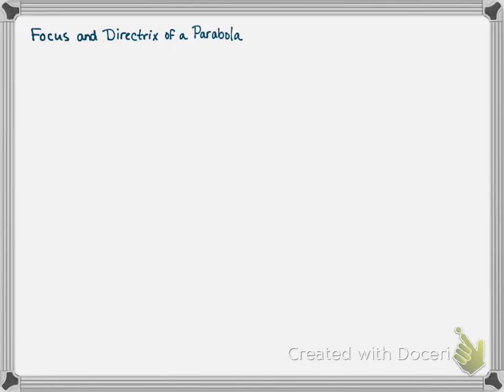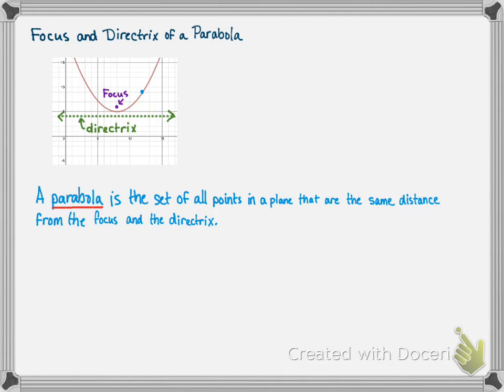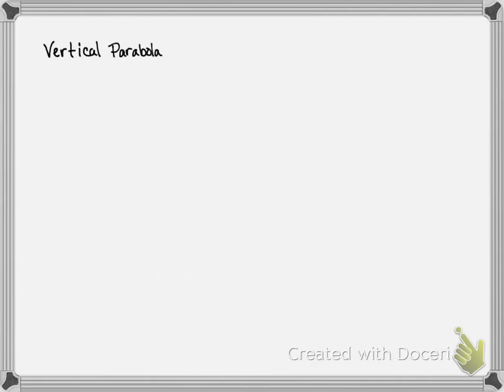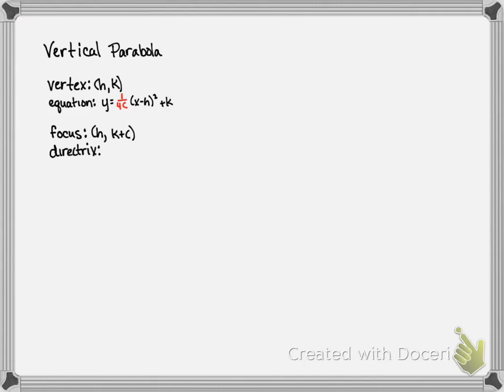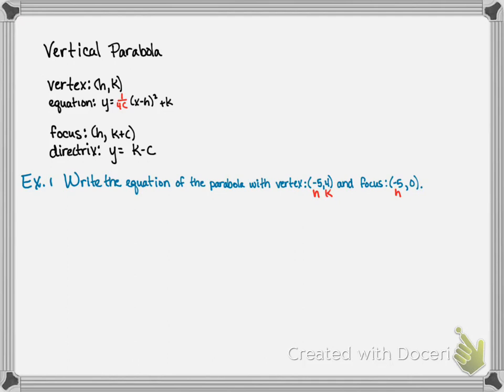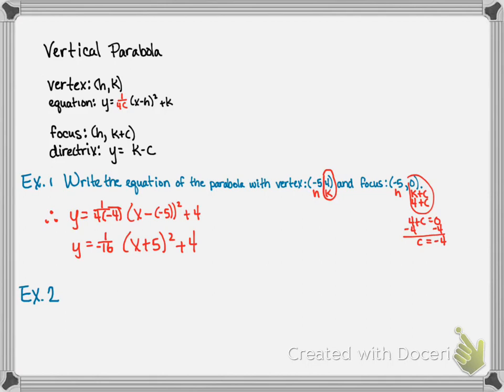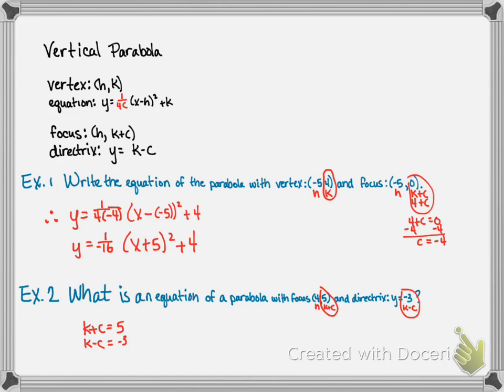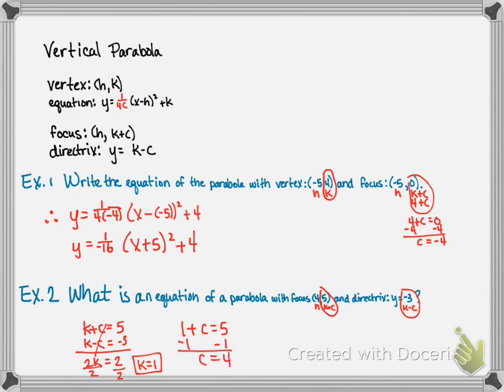3 2 2 Focus and Directrix of a Parabola